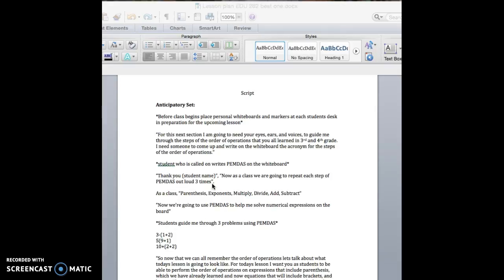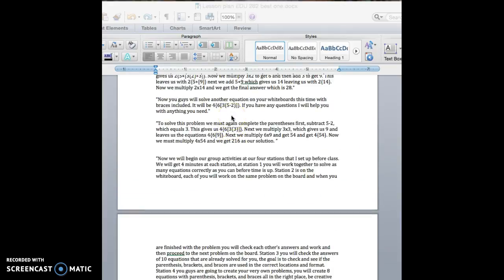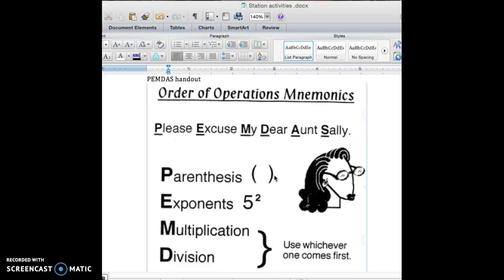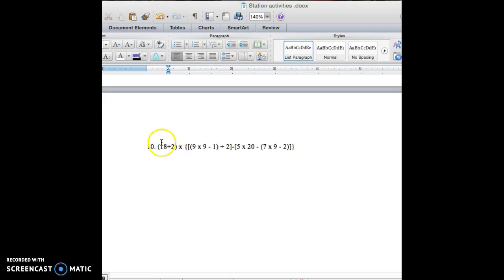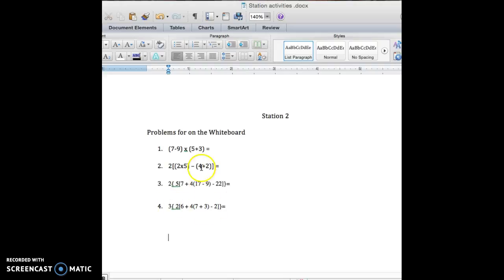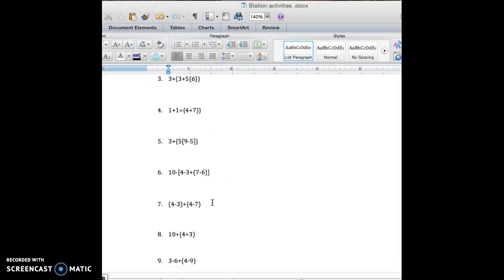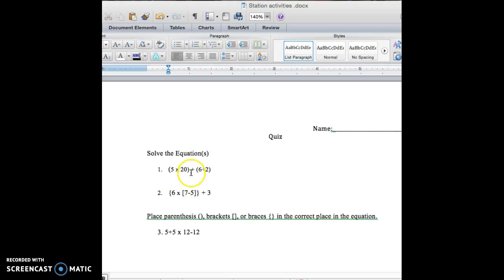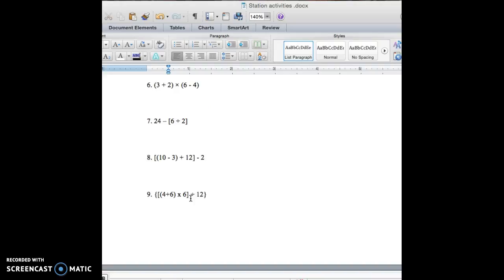EDU 262 lesson recording